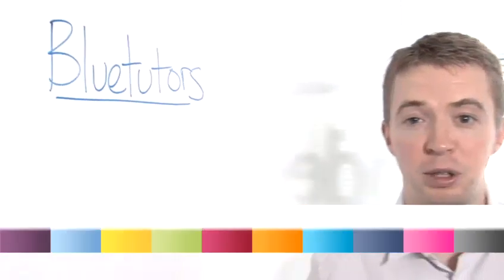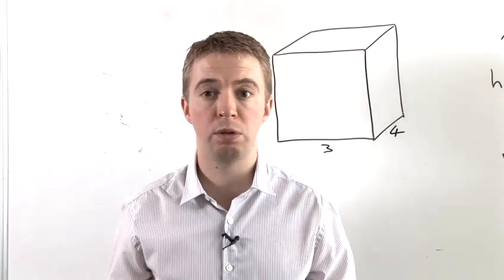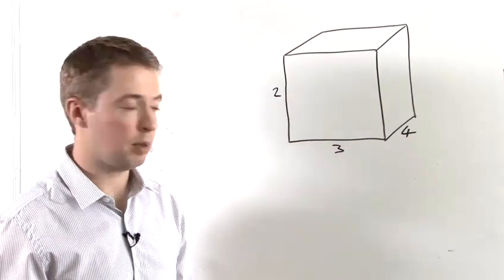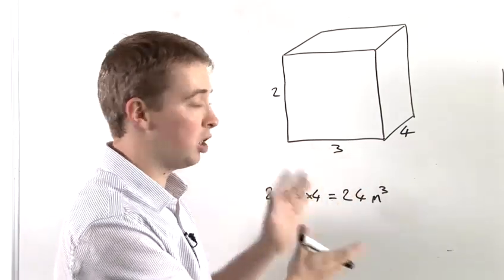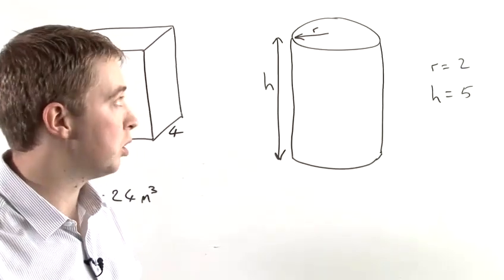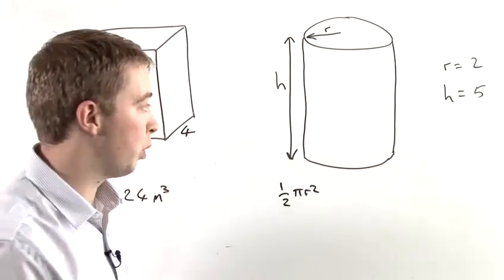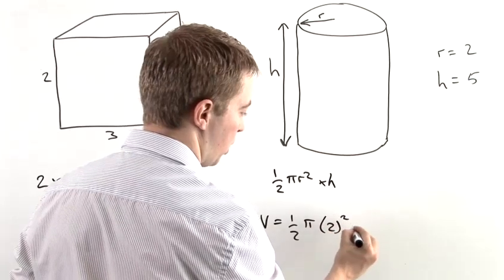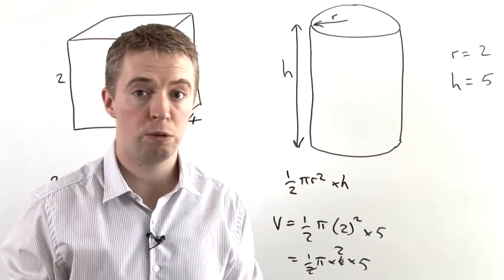How To Compute Cubic Meters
Looking for a tutorial on How To Compute Cubic Meters? This useful short video explains precisely how it's done, and will help you get good at math. Enjoy this tutorial from the world's most comprehensive library of free factual video content online.